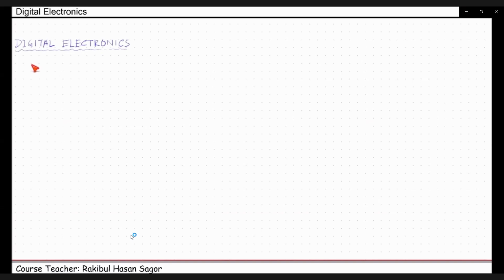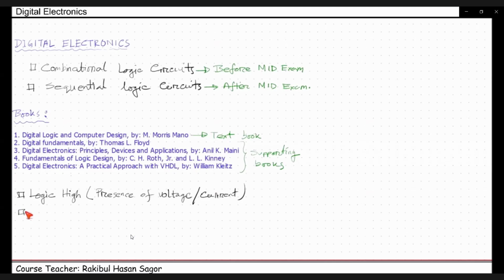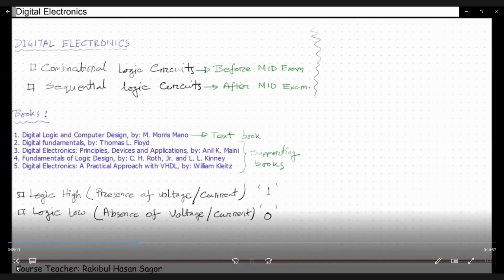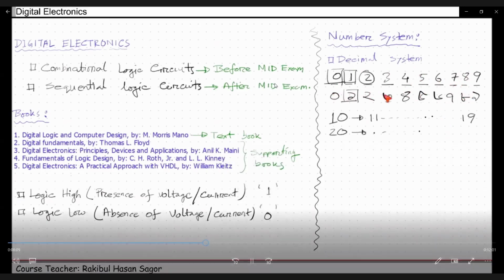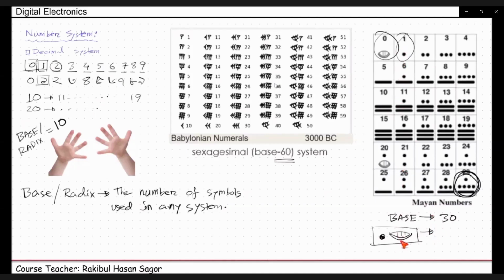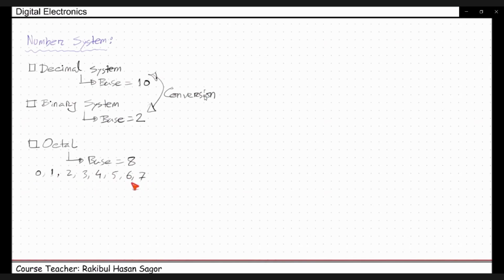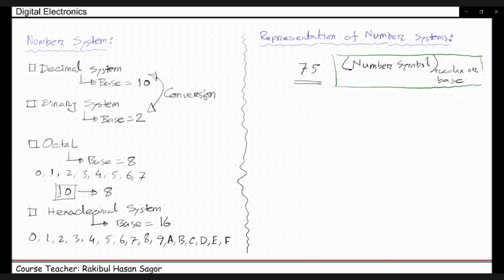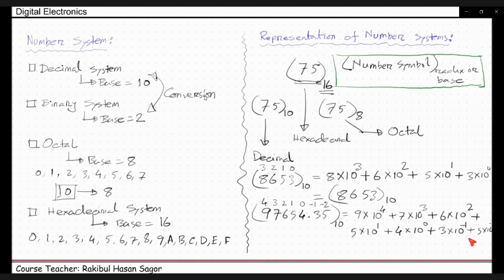EEE 4307 L1